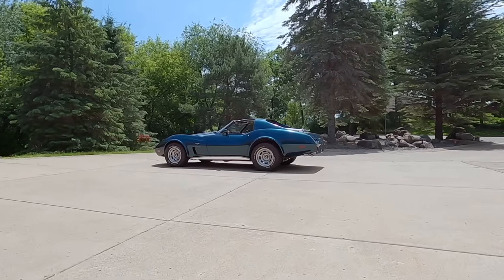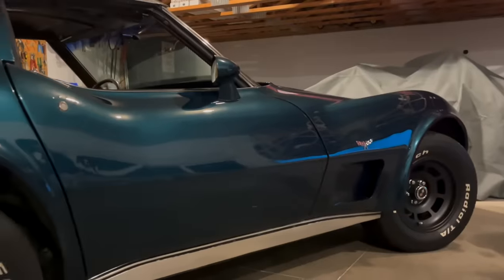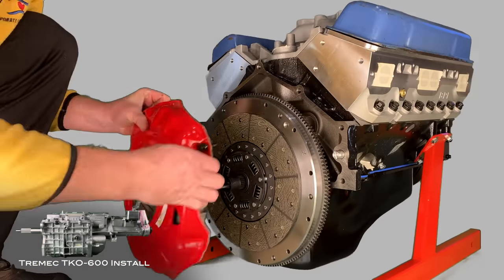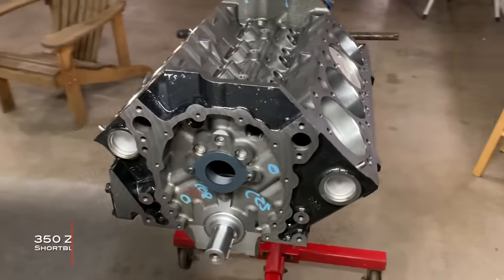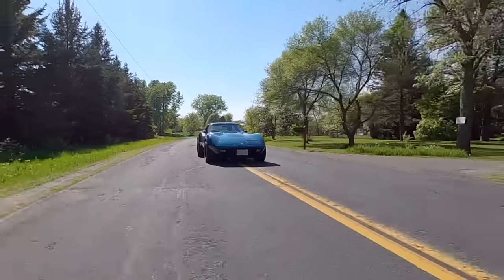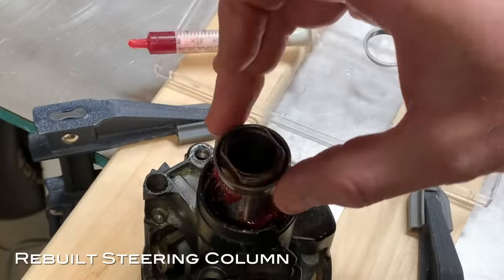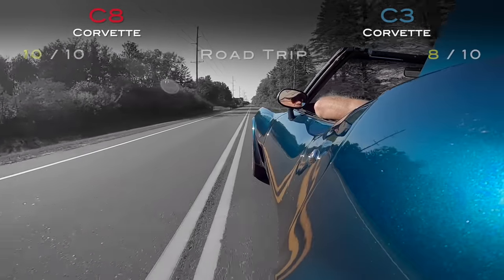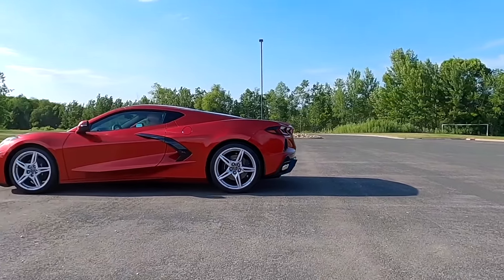C3 Makeover: Modernizing a Classic Corvette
In this video I walk through how I modernized my 1977 C3 Corvette through a number of modifications with a primary goal of improving the overall driving experience.

To help judge the final product, I then score it against a modern sports car, my 2023 C8 Corvette in (4) key categories: Comfort, Road trip-ability, performance and maintenance.